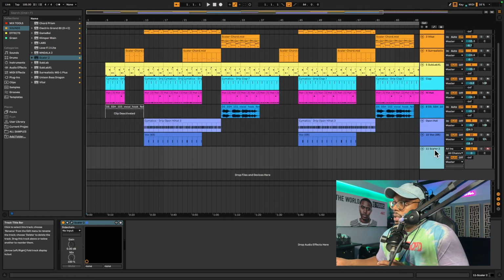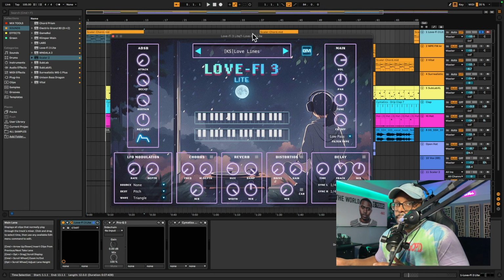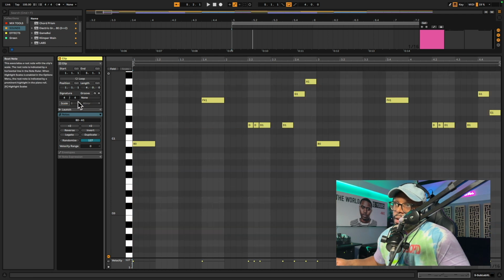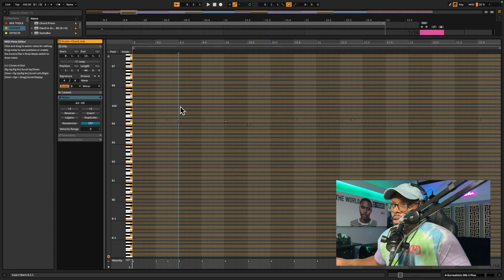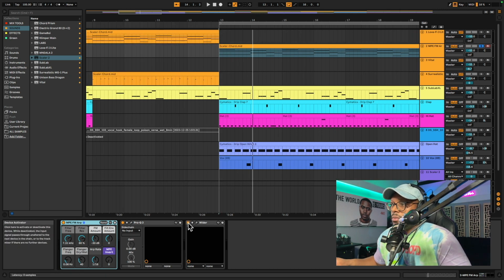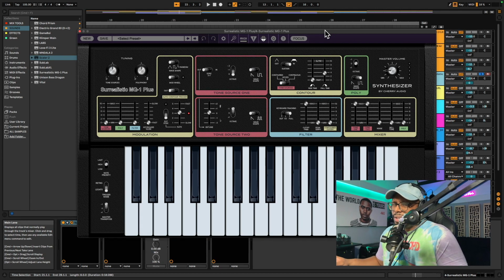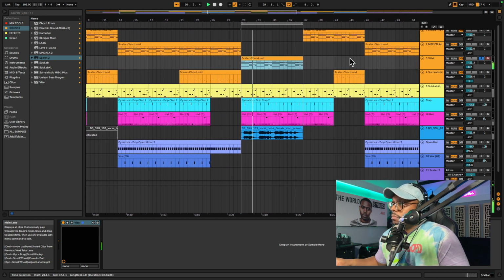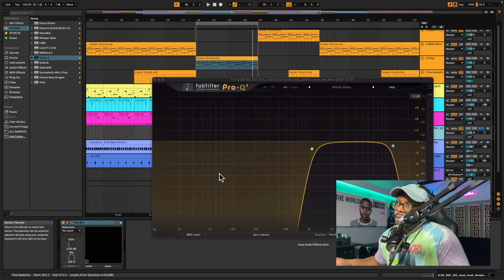Free VST Plugins Beat Making in Ableton Live 11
Ableton Live 11 is my DAW of choice but these strategies work in all major production software. Let's check out the plugins used to create this instrumental! Catch you on the next video.

Intro 0:00
Beat Breakdown 0:10
Verse 2:30
Pre-Chorus 3:59
Beat  5:12

Paid VSTs
Scaler 2

Free VSTs
Love-Fi 3 Lite

GEAR USED:
Apple Mac Mini M1
iPhone Pro 13
OBS
Rode PodMic

Beat making